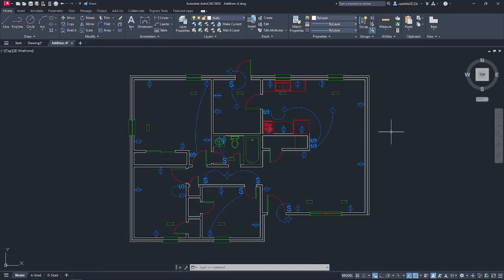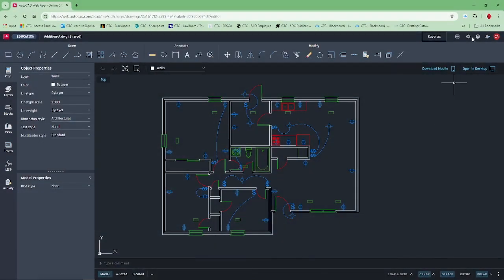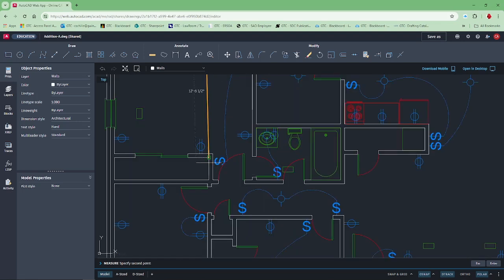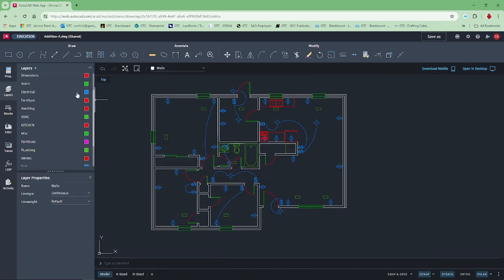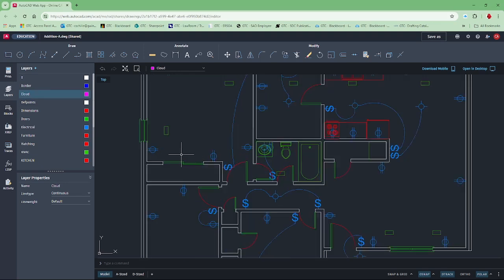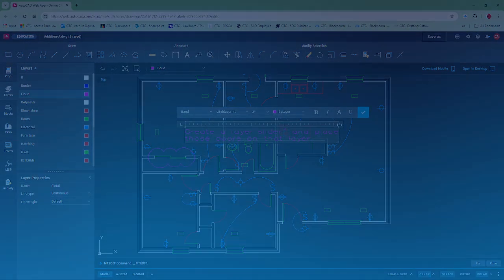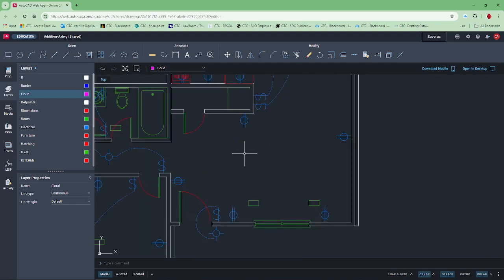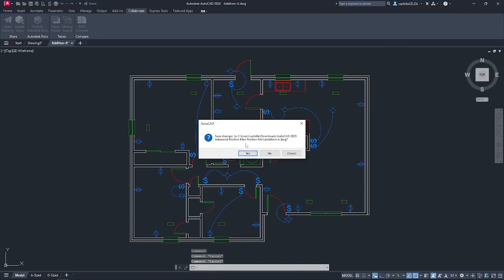AutoCAD Advanced: Shared Drawings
In this practice, you will share a drawing and inspect it in the Autodesk AutoCAD web app. You will also make some markups and modify some objects in the drawing.